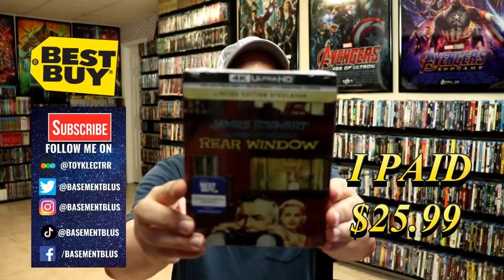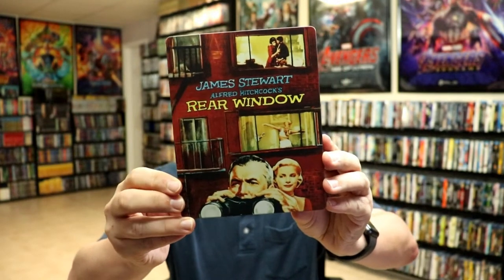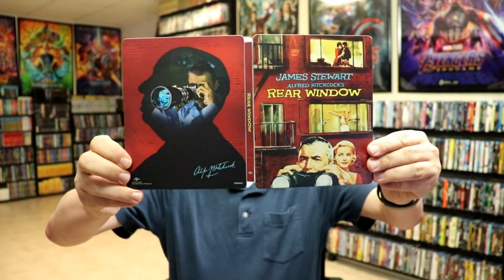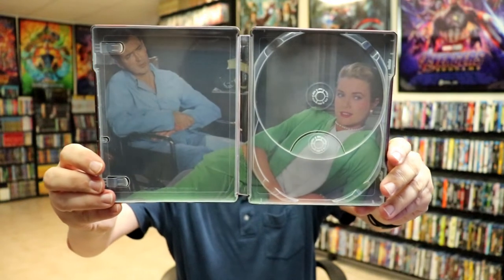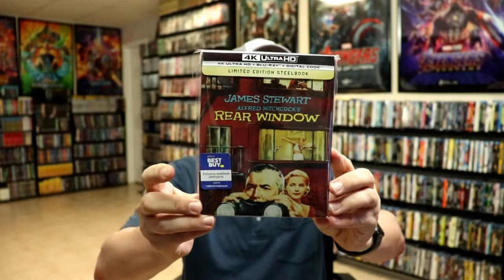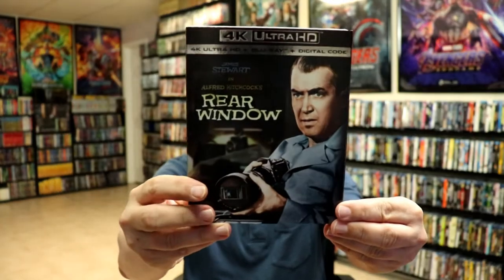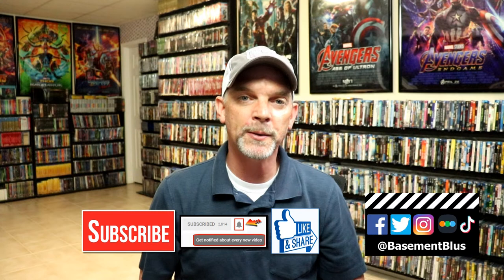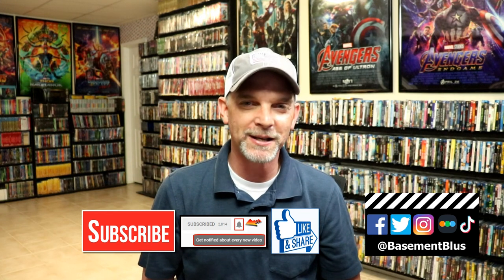Alfred Hitchcock's Rear Window Best Buy Exclusive 4K Ultra HD Blu-ray Steelbook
Check out the Best Buy Exclusive 4K Ultra HD Blu-ray Steelbook for Rear Window!

Purchase the 4K Blu-ray for your collection
Purchase the Blu-ray for your collection

These are the bags I use to protect my Steelbooks and Slipcovers: